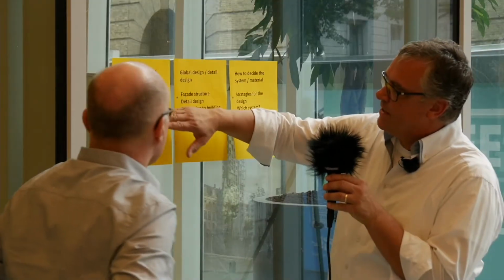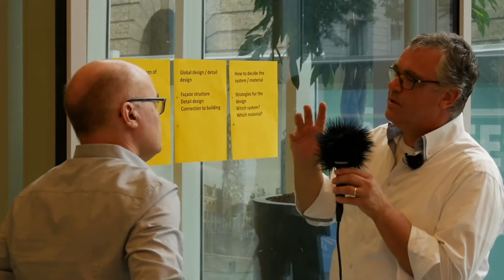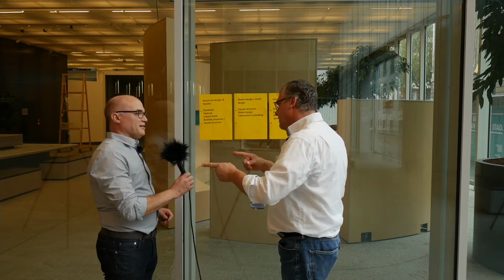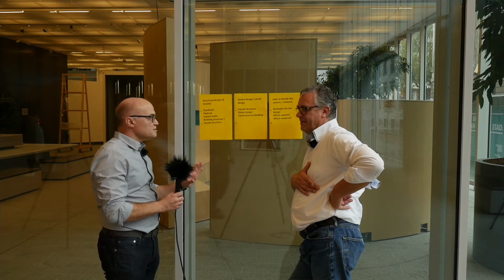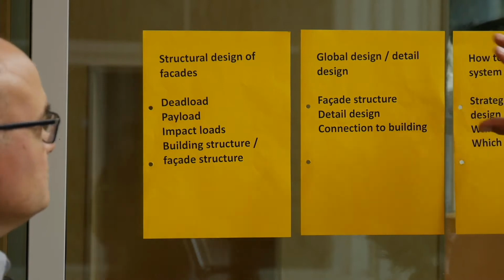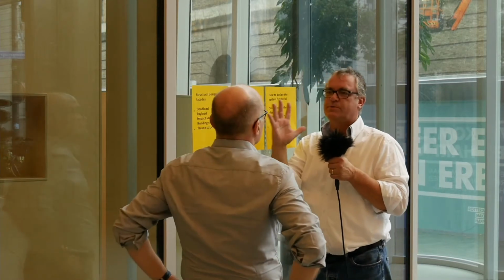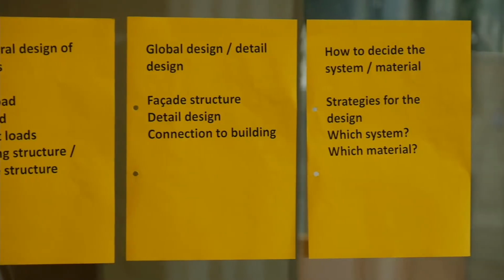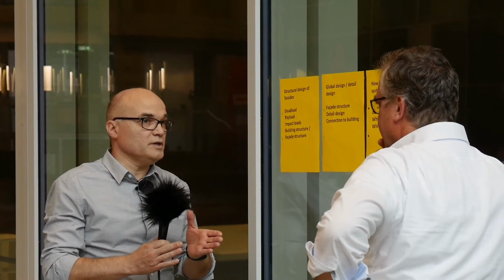FDE01x_2022_Module_4_3_Detail_and_tolerances_structural_systems-video